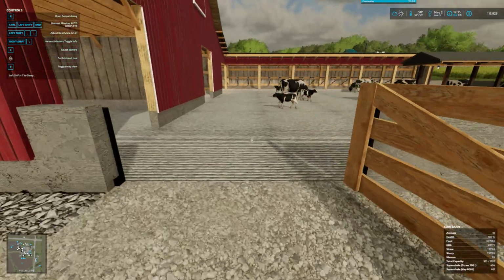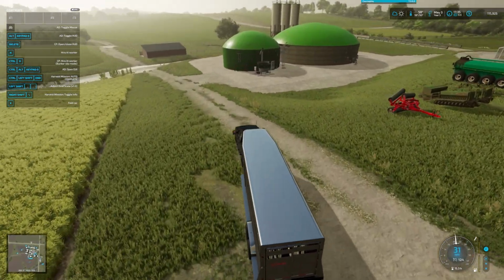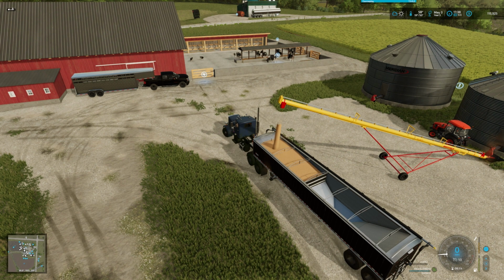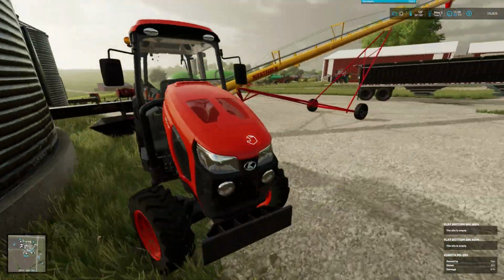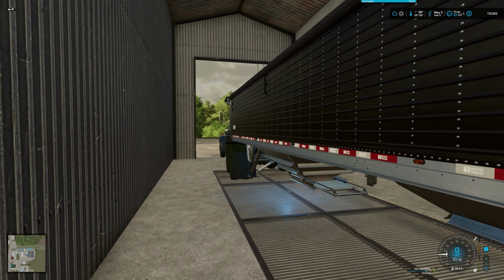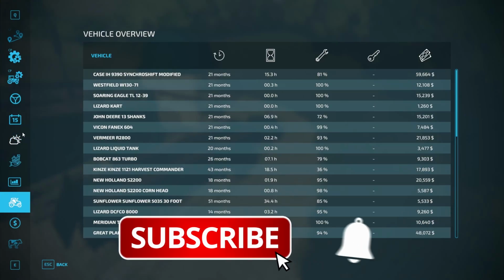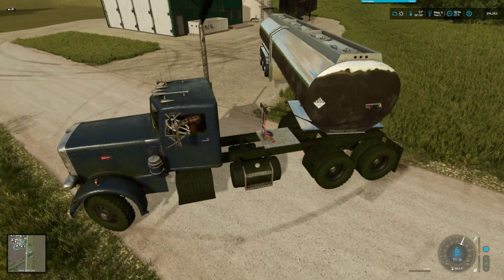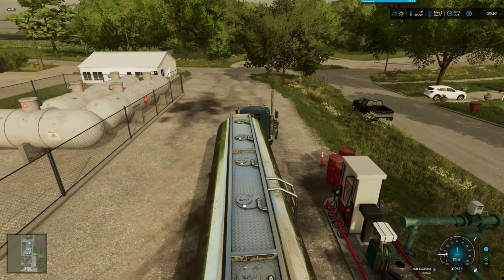Train of Soybeans | Ep31 CTD | FS 22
Looking to check out some other FS youtubers? Look below:
Check out some other great farm sim channels: